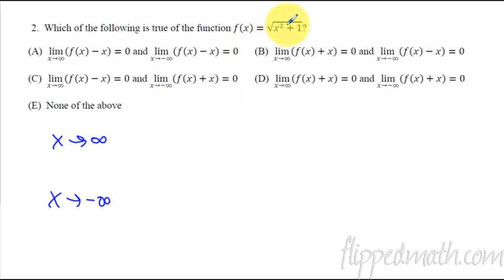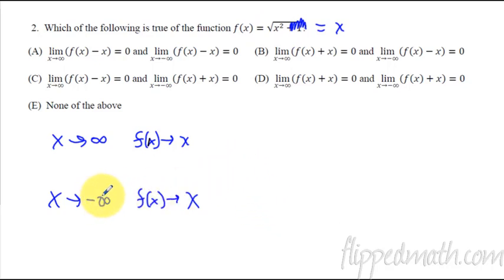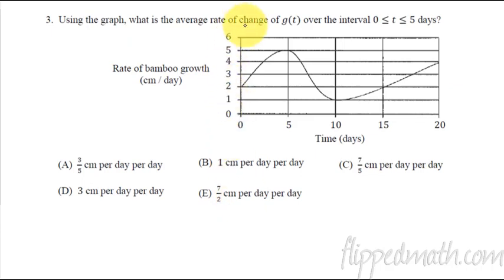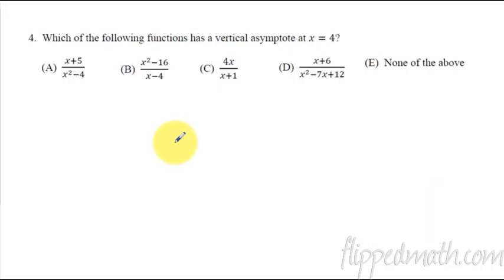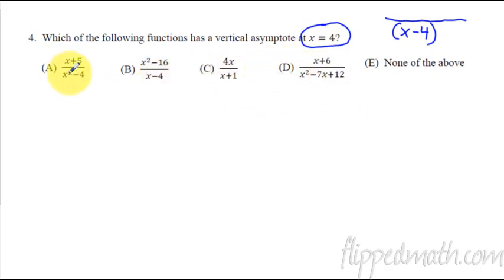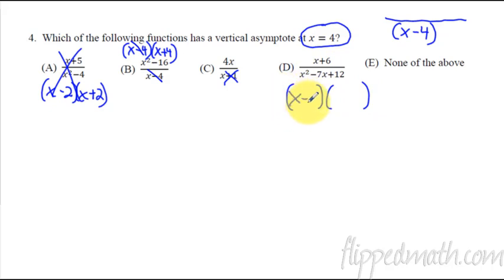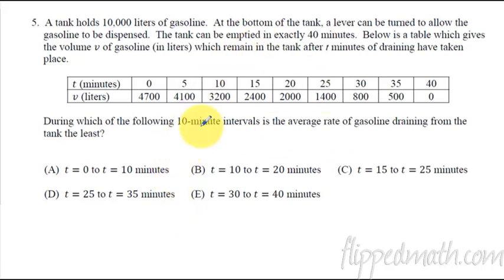Calculus Test Prep - 2.1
This video shows how to set up the Test Prep questions on lesson 2.1.

For free notes and practice problems, visit the Calculus course